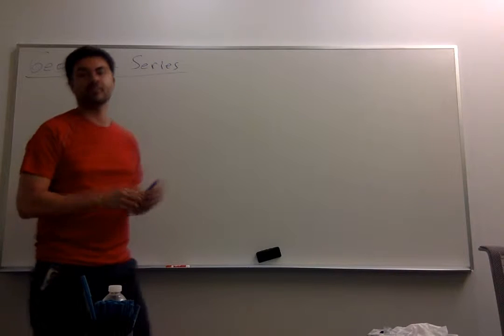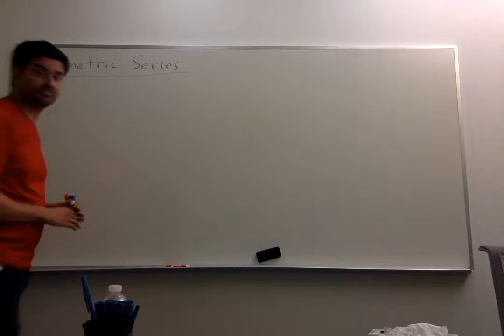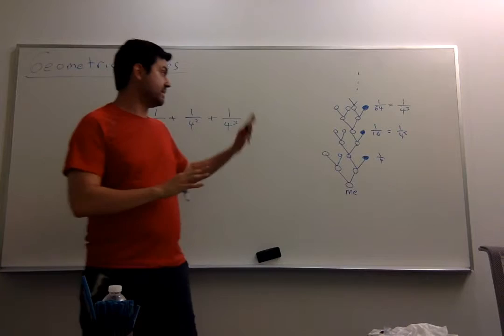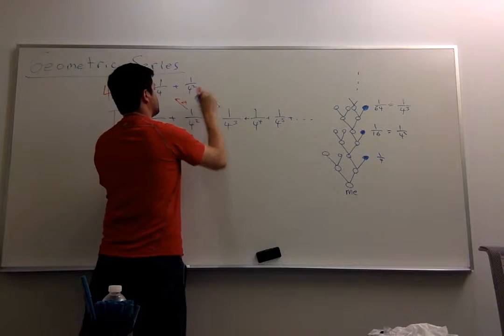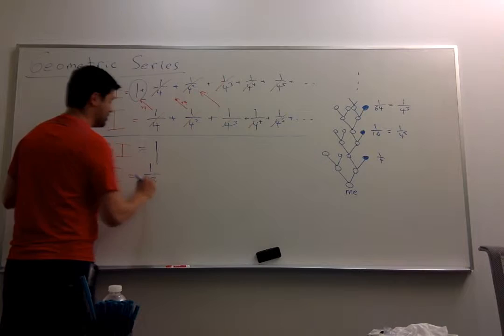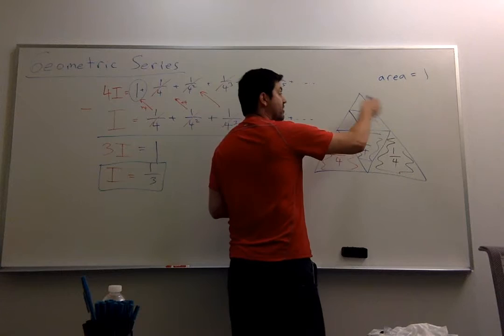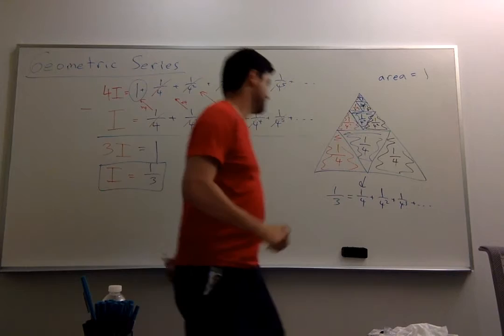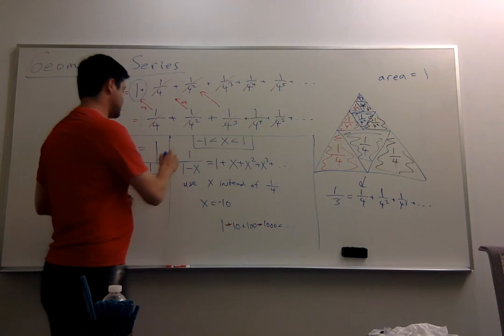Geometric series and my Irish heritage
Announcement: New Book by Luis Serrano! Grokking Machine Learning.

A fun introduction to geometric series.

⭐ Kite is a free AI-powered coding assistant that will help you code faster and smarter. The Kite plugin integrates with all the top editors and IDEs to give you smart completions and documentation while you’re typing. I've been using Kite for 6 months and I love it!